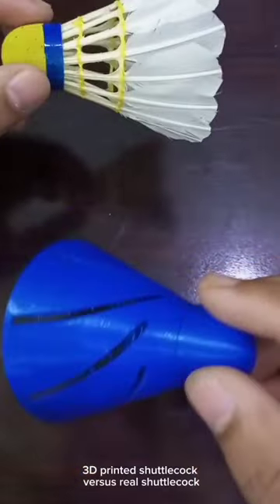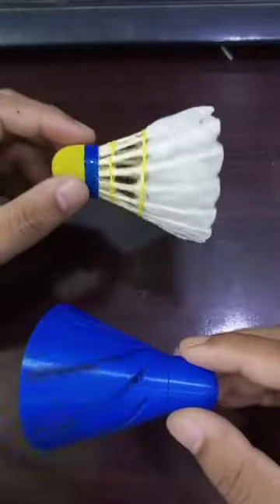3d printed shuttlecock vs real shuttlecock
this video is about making a 3D printed shuttlecock and comparing it with a real shuttlecock in the end we will see which one is better for 3D printing I am using ender 3 neo and pla filament use used for this project
shuttlecock for badminton
3D printed shuttlecock or real shuttlecock
which one is better 3D printed or real
choose the best shuttlecock between 3D printed and real
shuttlecock video in slow motion